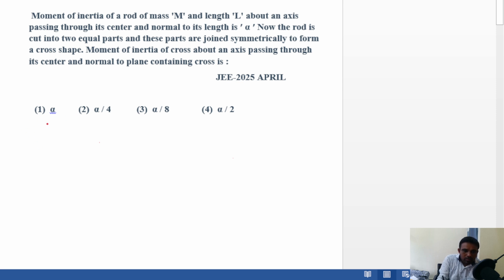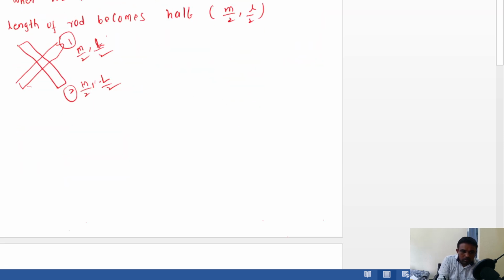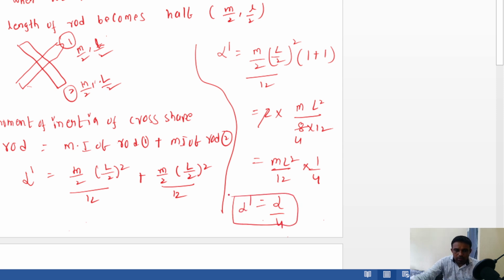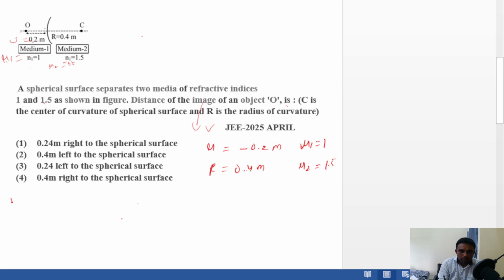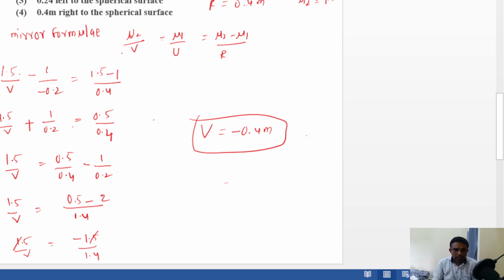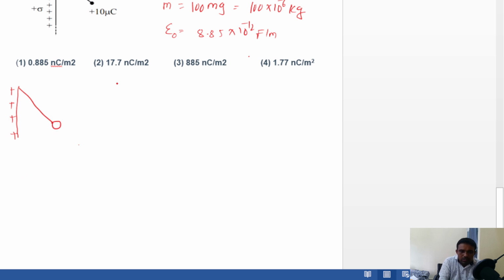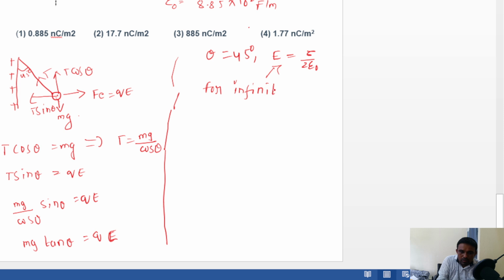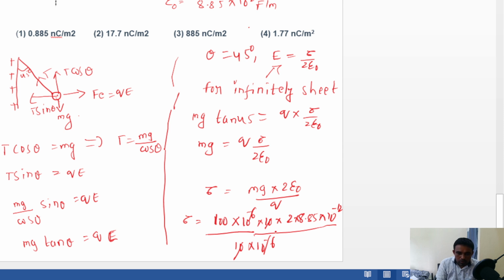PHYSICS JEE 2025 OBJECTIVE LESSON-3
Moment of inertia of rod of mass Mand length L
A spherical surface seperates two media of refractive indices 1&1.5
A small bob of mass 100 mg and charge +10uc is connected to